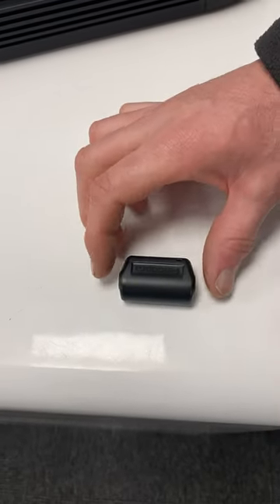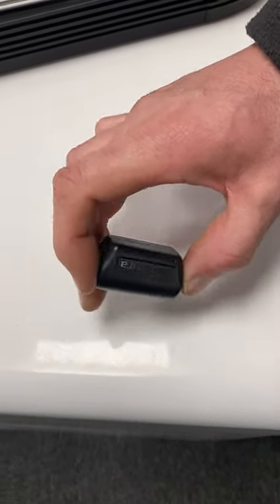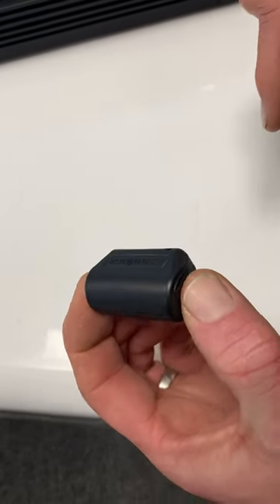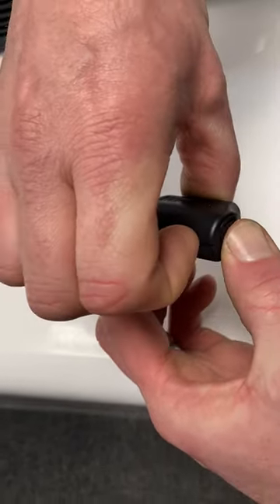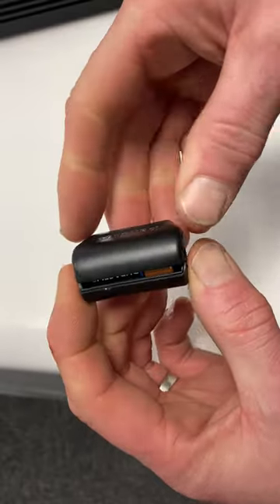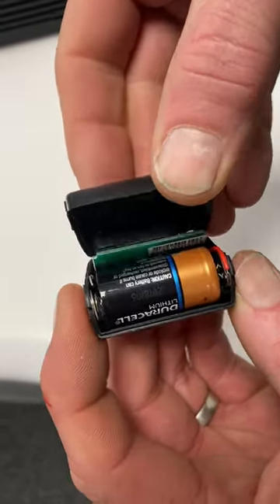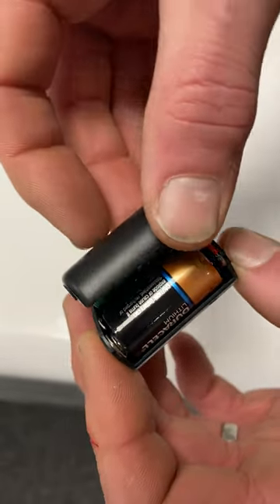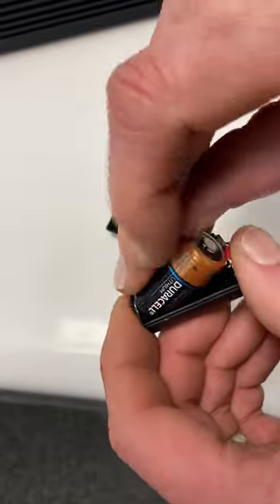Pandora Alarm Door contact battery change demo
If you have a door contact installed with your Pandora Security Alarm system this is how to change the battery.  These are usually found on vans and may have more than one contact installed.